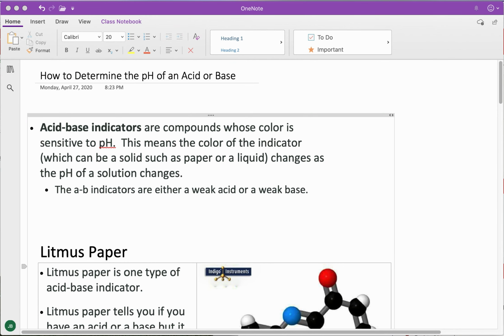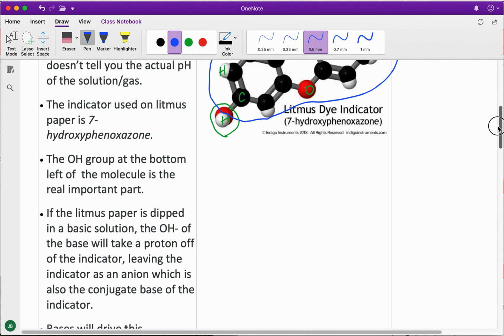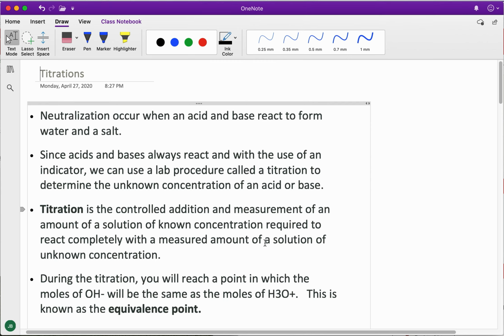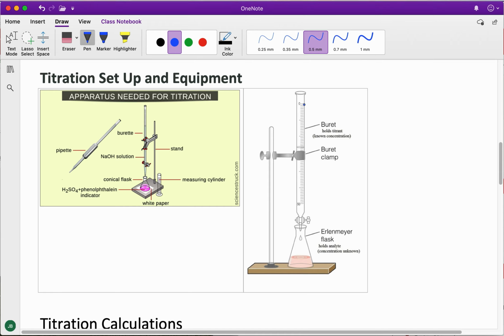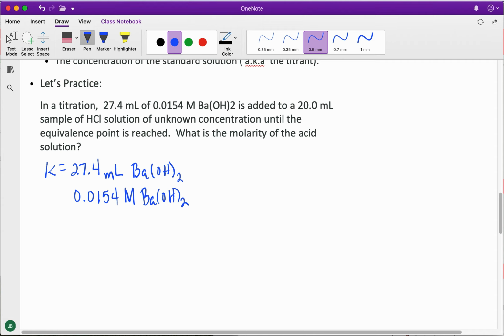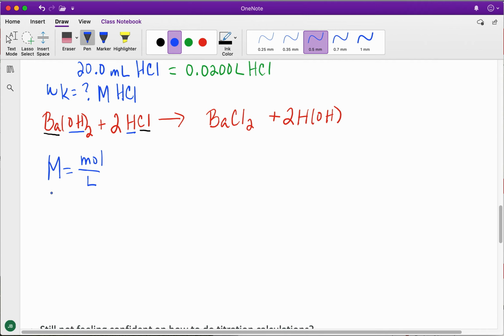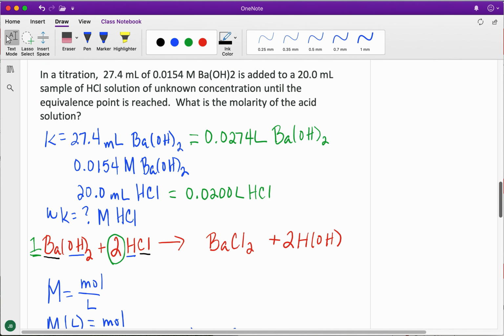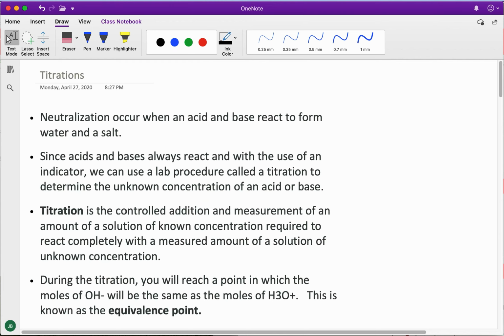Acid Base Titrations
Chem II - Acid/Base Indicators, Titrations, Titration Calculations and Titration Graphs